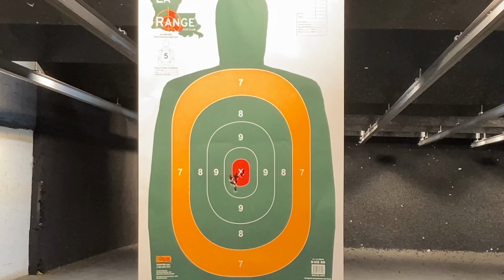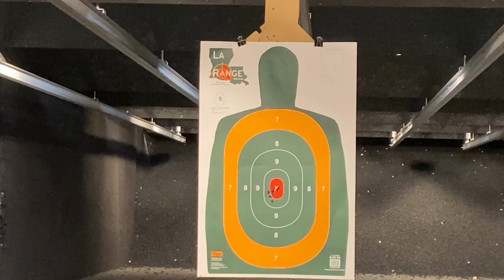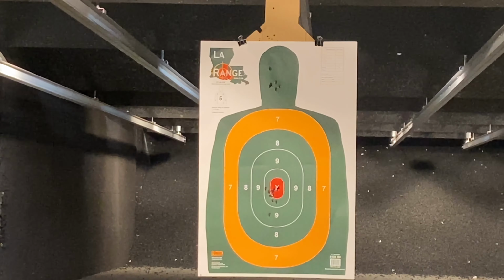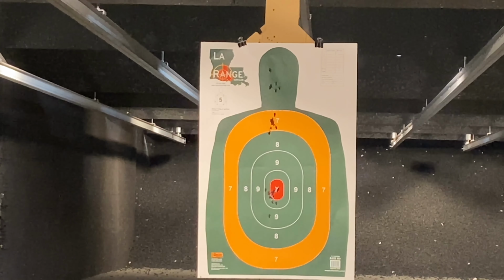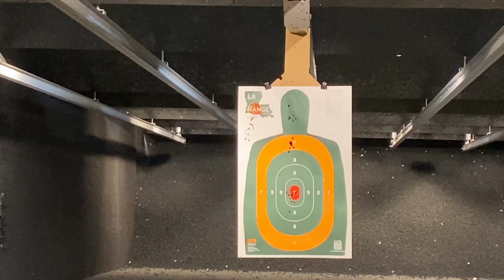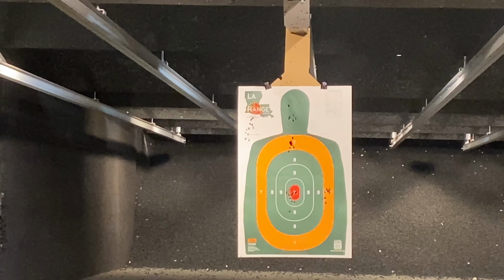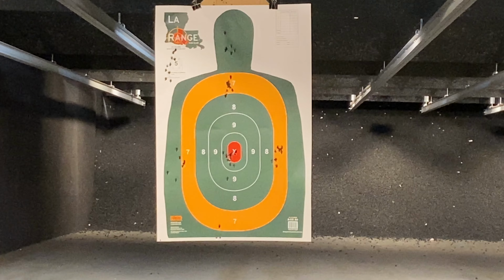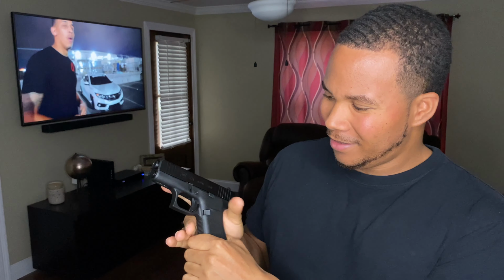GLOCK 43X REVIEW: THE FIRST 100 ROUNDS! FIRST MAG! SHOOTS ACCURATE! DURING PANDEMIC AMMO SHORTAGE!2A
GLOCK 43X MY FIRST GLOCK OF 2021 HITTING THE RANGE DURING THE PANDEMIC AMMO SHORTAGE AFTER A SUCCESSFUL AMMO HAUL. GREAT GUN FOR CONCEALED CARRY AND FUN TO SHOOT.
FIRST 100 ROUNDS
ACCURATE SHOOTING
FIRST MAG
GLOCK 43X MODS
GLOCK 43X VS GLOCK 19
GLOCK 43X VS P365
GUN COLLECTION UPDATE
BEST GUN OF 2021
GLOCK 43X VS GLOCK 48
GLOCK 43X VS GLOCK 26
GLOCK 43X VS GLOCK 43
EDC
GLOCK PERFECTION
EVERYDAY CARRY
PEWPEW
2A
SHIELD ARMS
SUNDAY GUNDAY